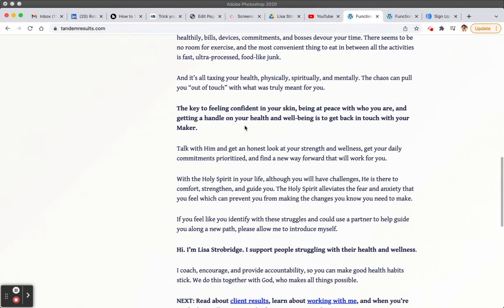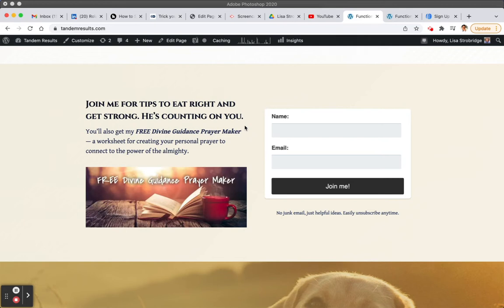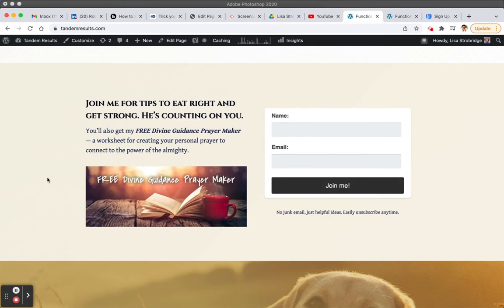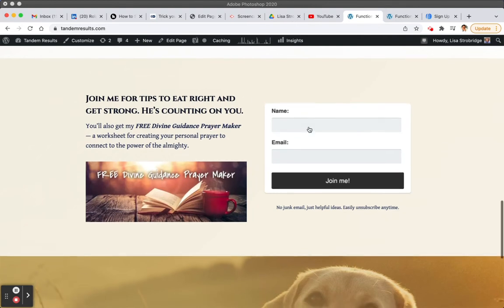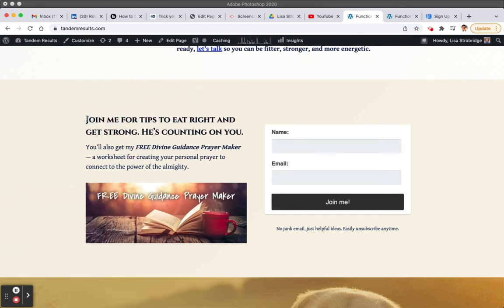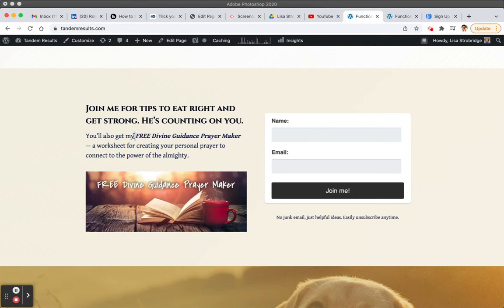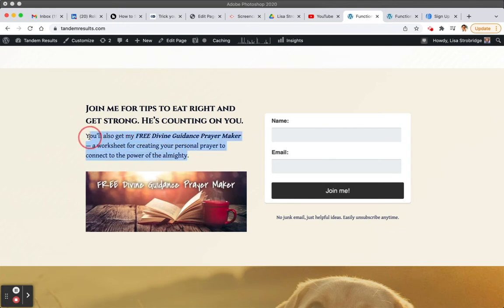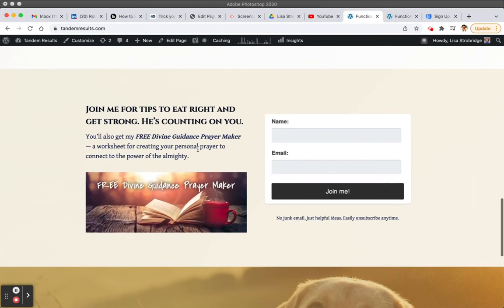Email List Sign Up Box Tips for Growing Your List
Get a pen and paper to jot down ideas for your website's email list sign-up box. I share tips from my work to make your form attractive so people will eagerly add their email addresses to your list.

Kenn @ New Zealand Beach Office